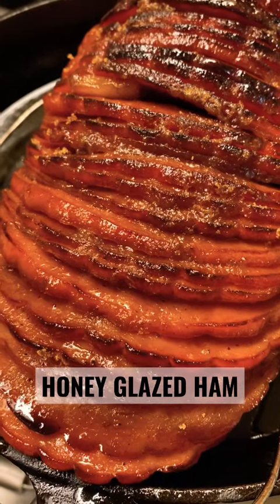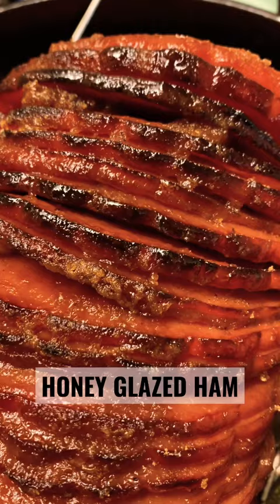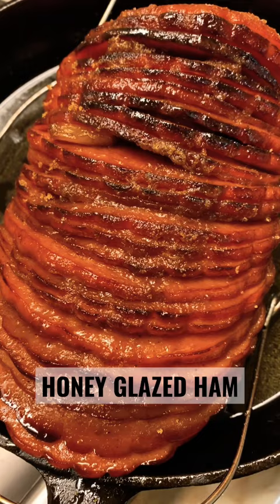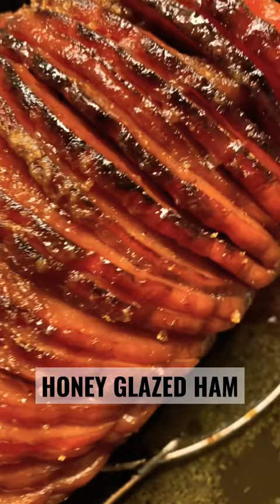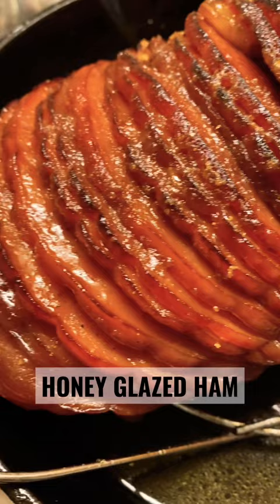First time making ham!